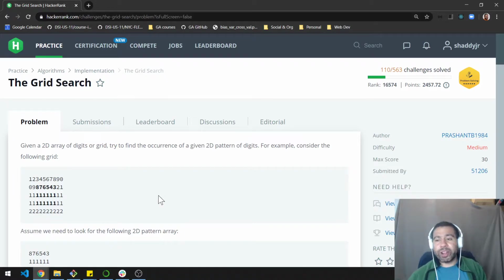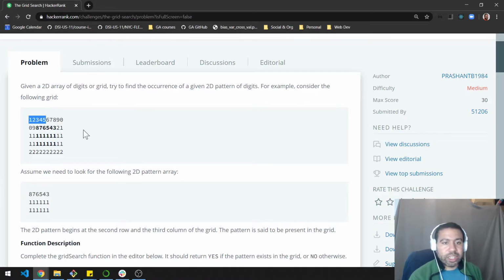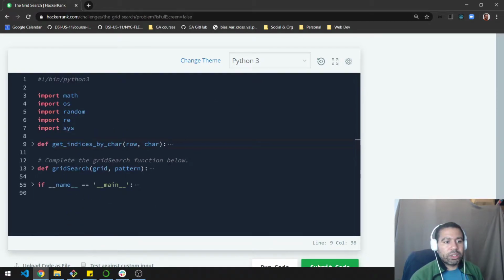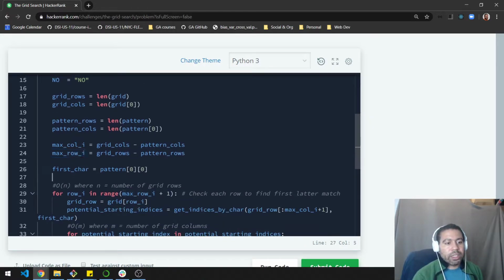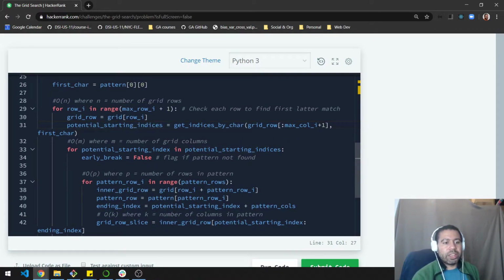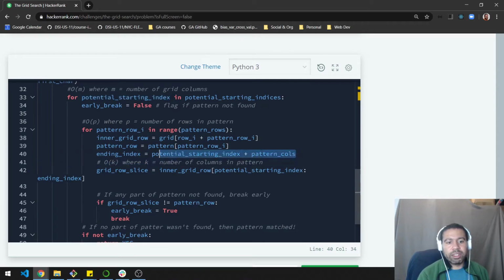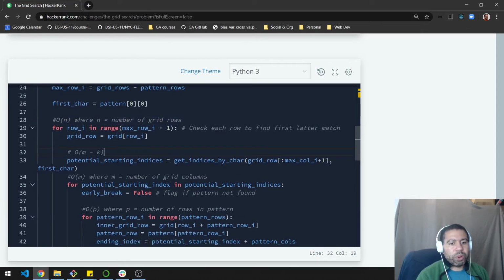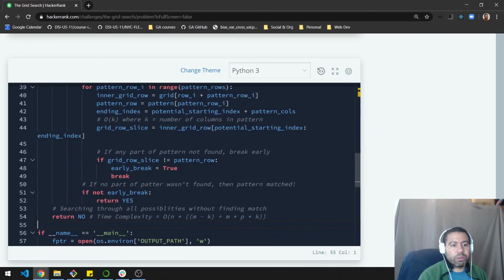The Grid Search | HackerRank (Python)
Solution: 1:31